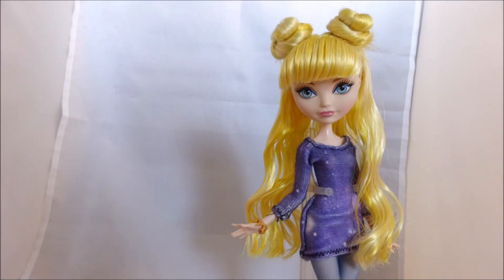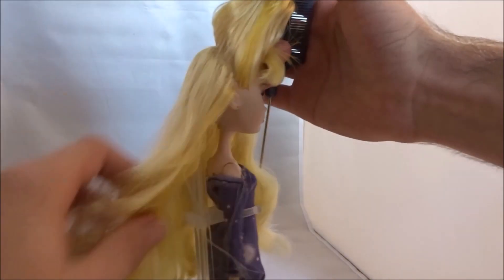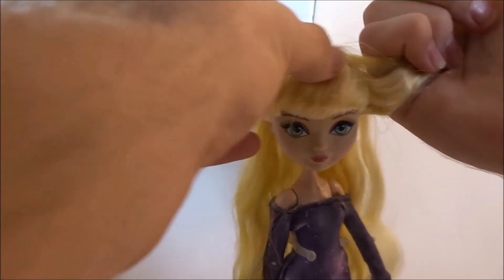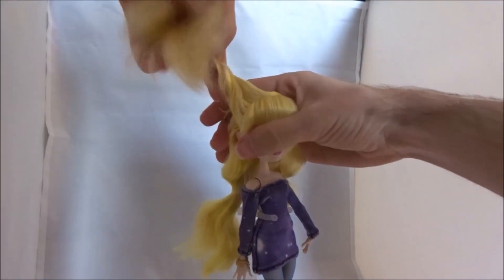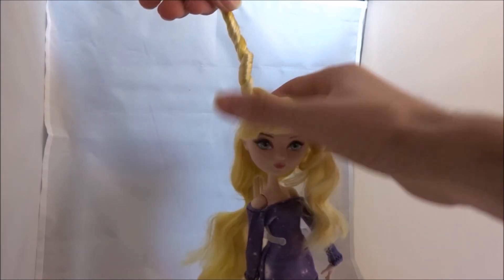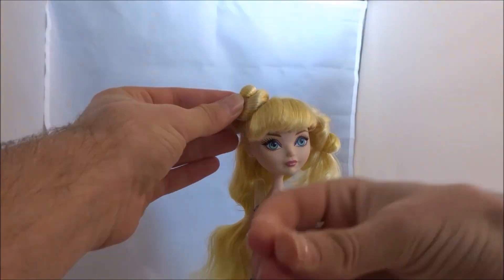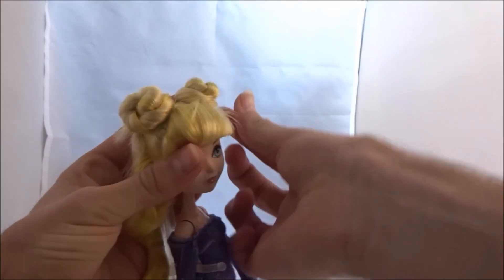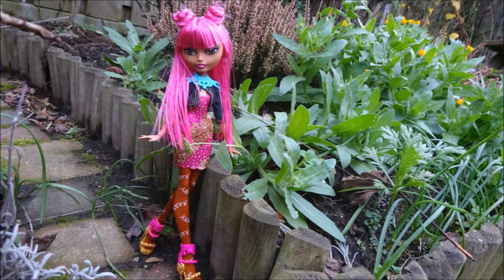How to: Make Space buns on doll hair (by EahBoy)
Hey everybody!
Today I'll show you how to make these awesome Ariana Grande inspired space buns